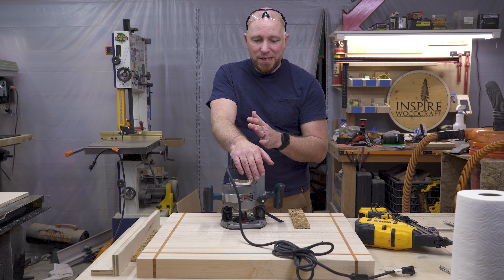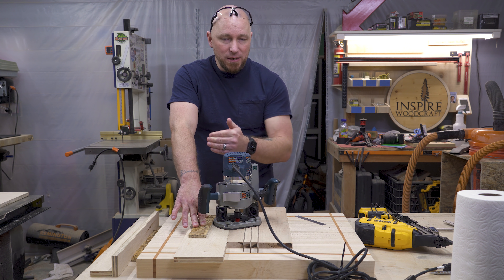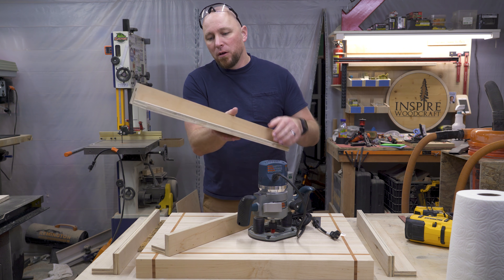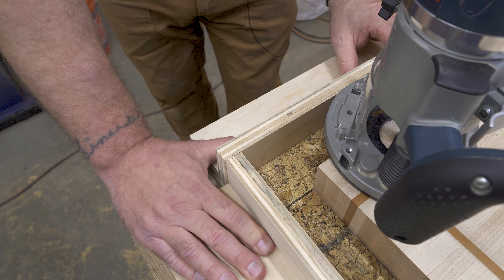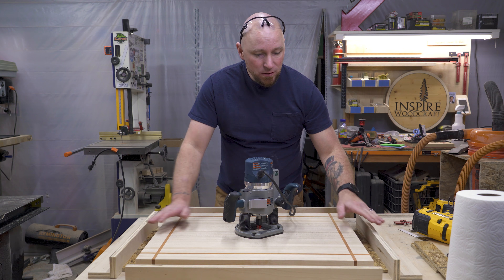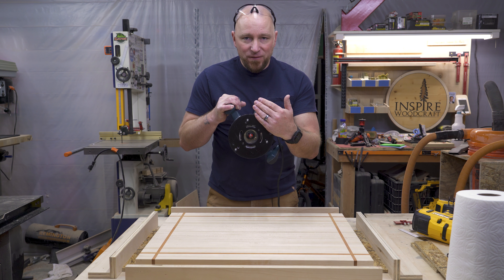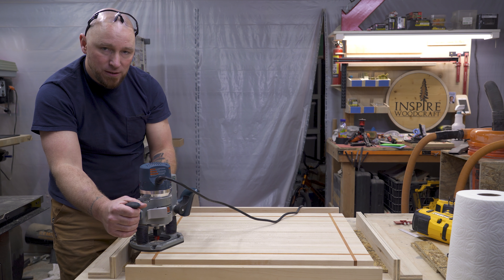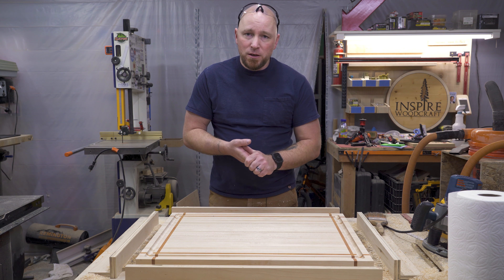The Easiest Way To Make A Juice Groove / How To Make A Juice Groove In A Cutting Board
This is the absolute easiest, most foolproof way to make a juice groove in a cutting board of any thickness.

TOOLS SEEN IN THIS VIDEO:
Router Bit For 3/4" Wide Grooves
Router Bit For 1/2" Wide Grooves
My Bosch Router Set
DeWalt Cordless 15g Finish Nail Gun
DeWalt Cordless 18g Brad Nail Gun

MY HAND TOOLS, POWER TOOLS, CAMERA GEAR AND MORE: